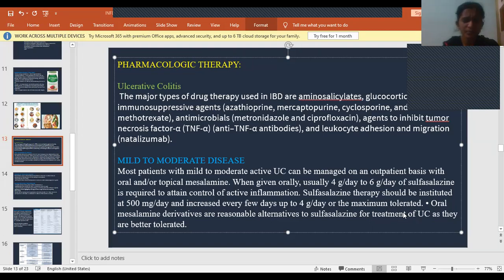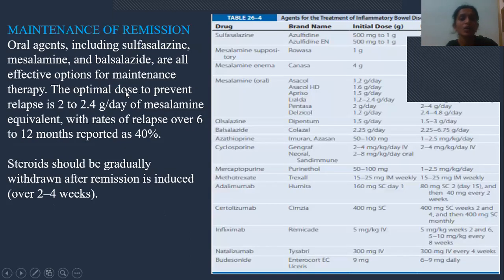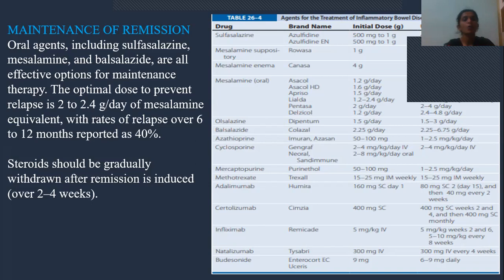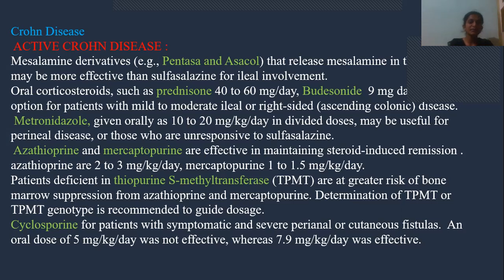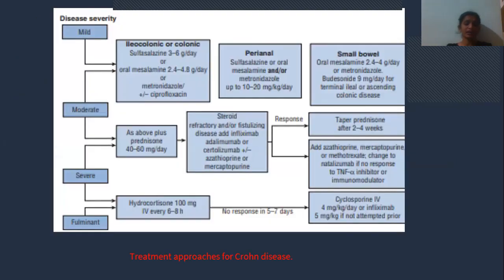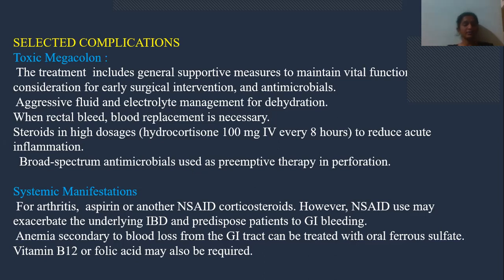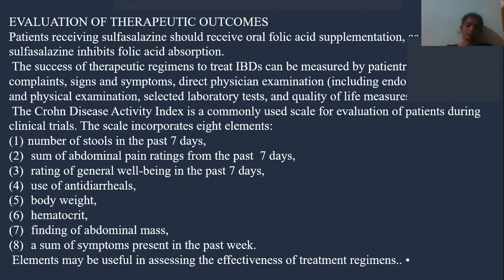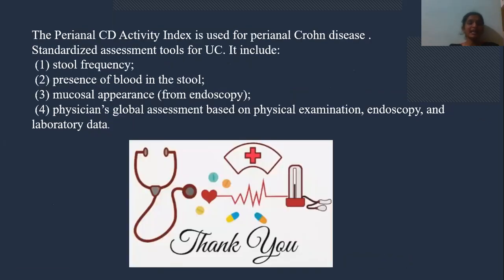Pharmacological treatment of IBD || Dr.Nikhitha Valluri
Pharmacological treatment of UC and CD.